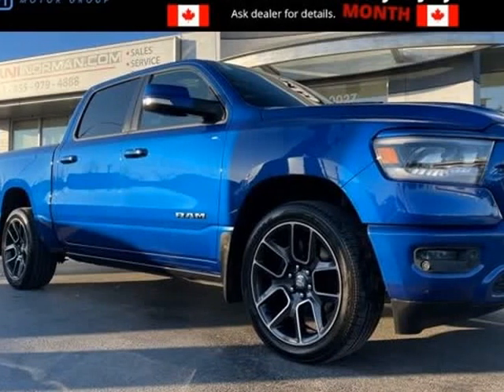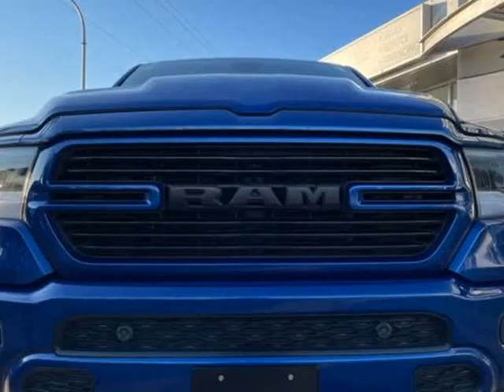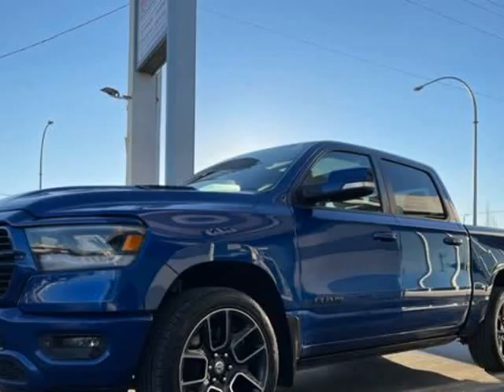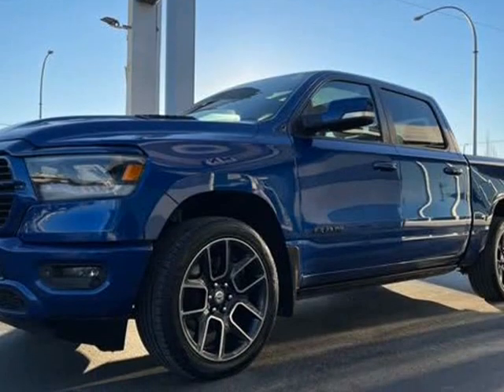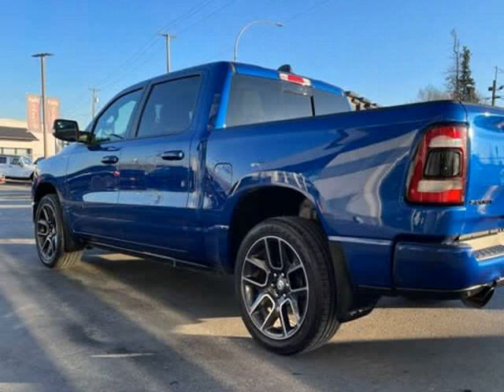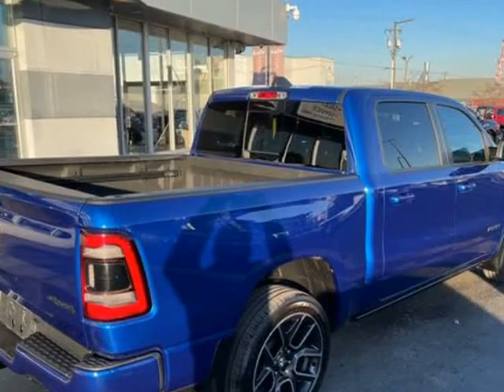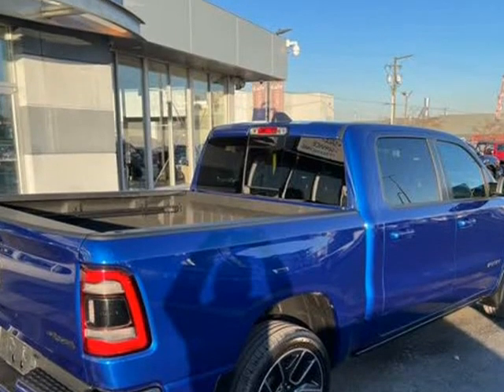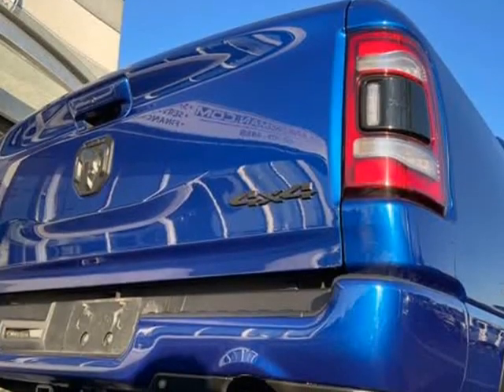2019 Ram All-New 1500 Sport 4WD HEMI LEATHER NAVI SUNROOF CAMERA (langley, British Columbia)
Fraservalley Truck Center
5890 200th st.